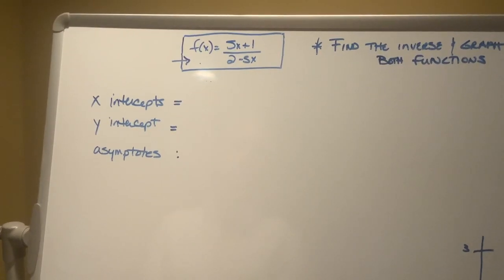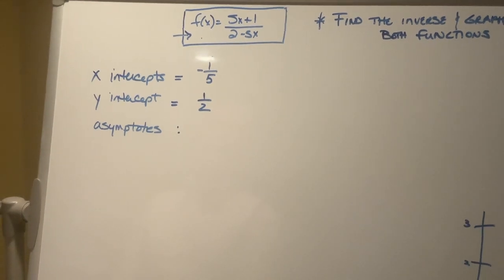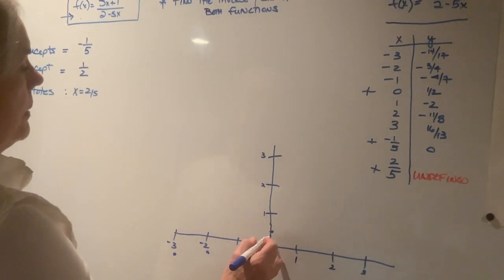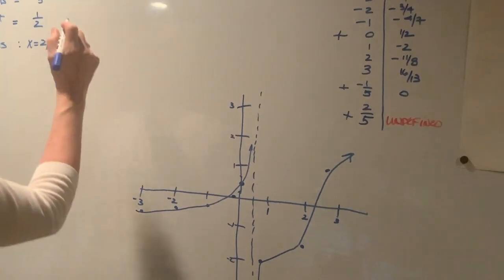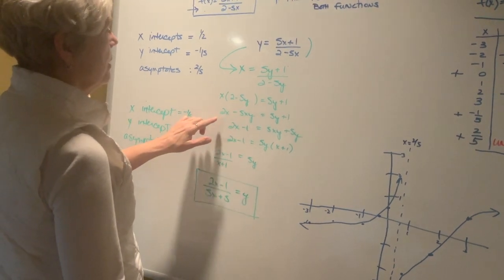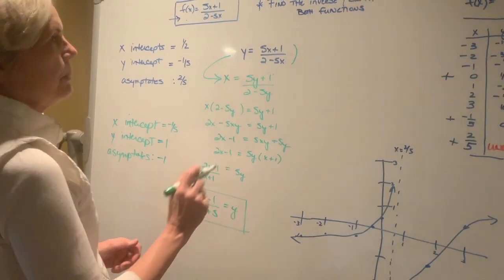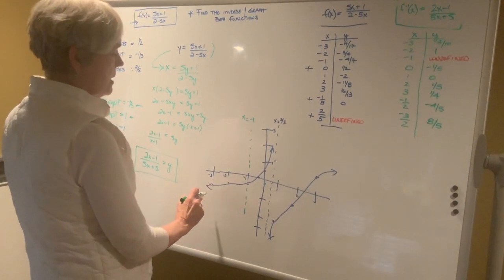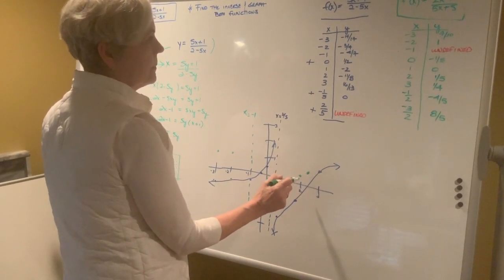My Movie 1